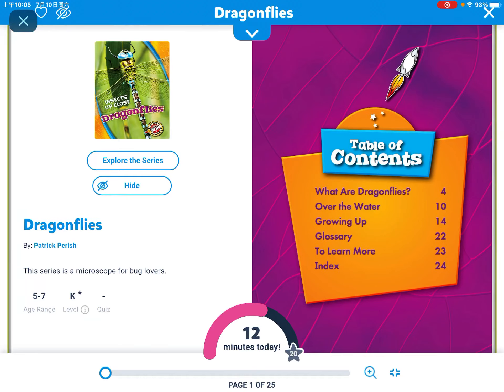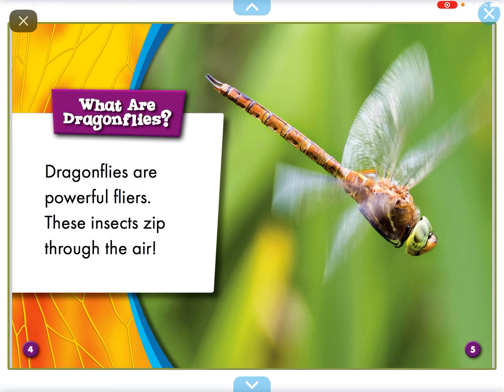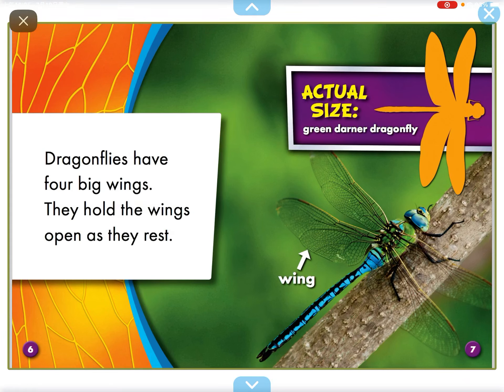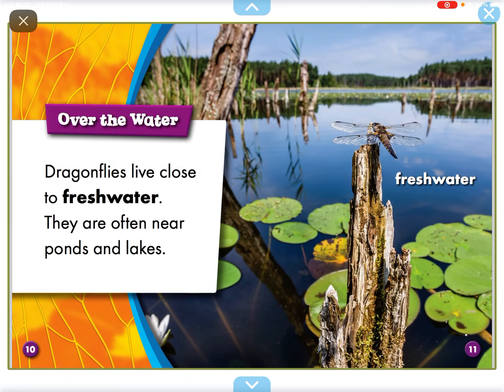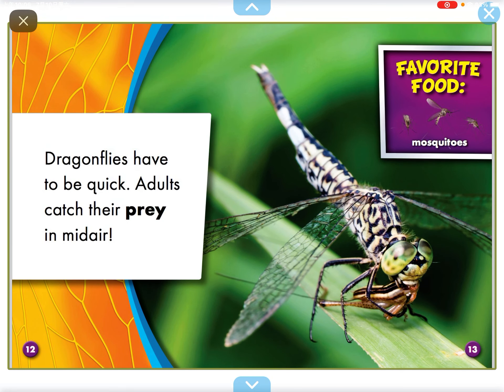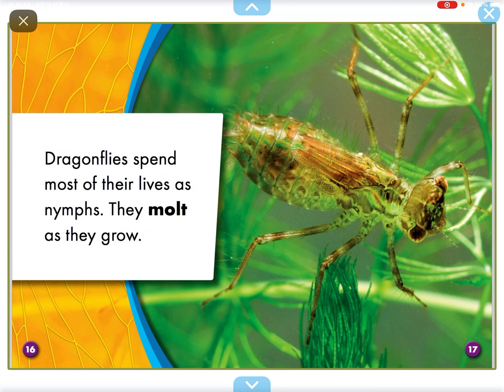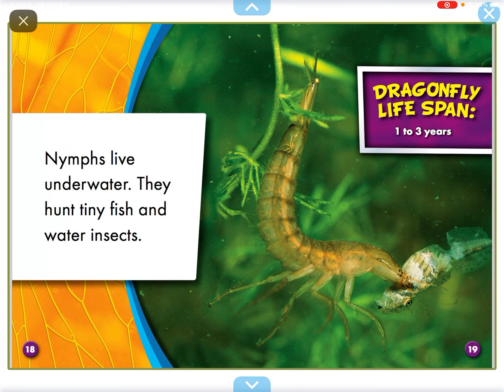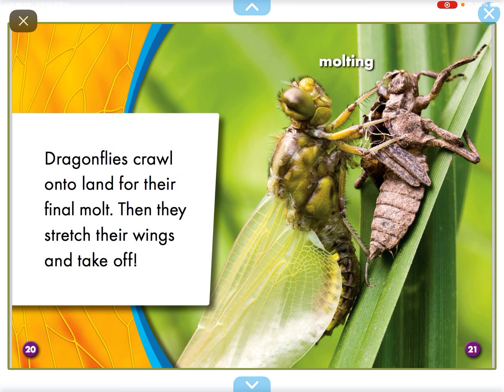Dragonflies (reading on Epic)